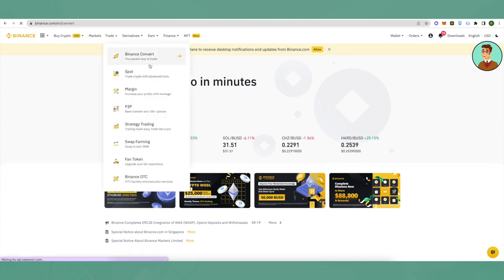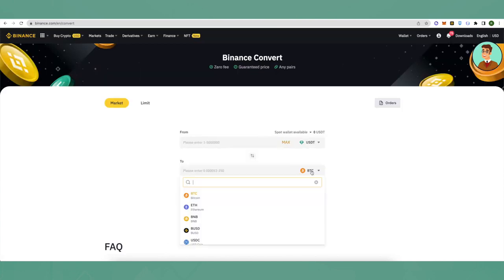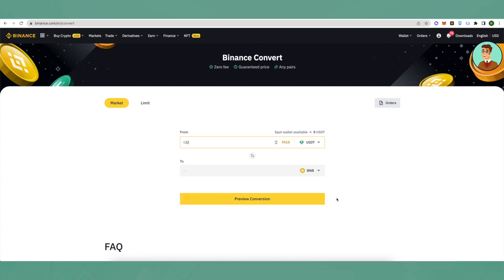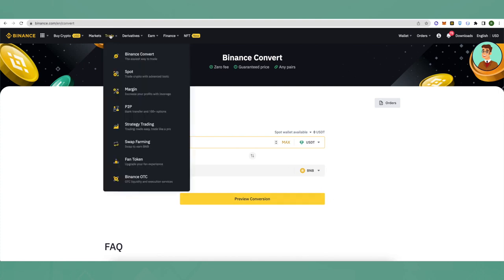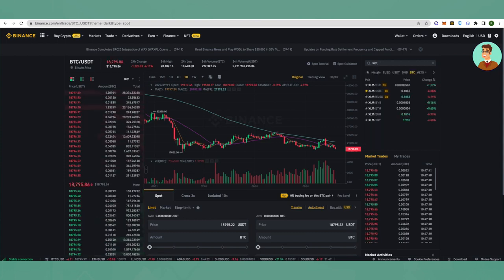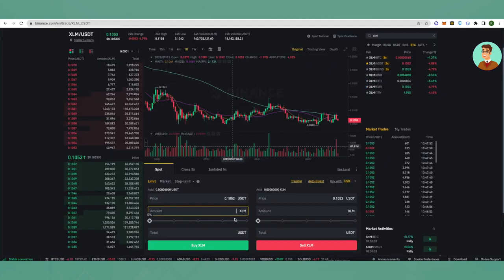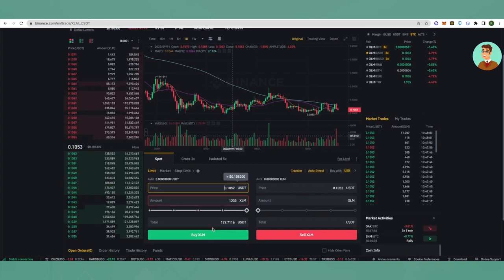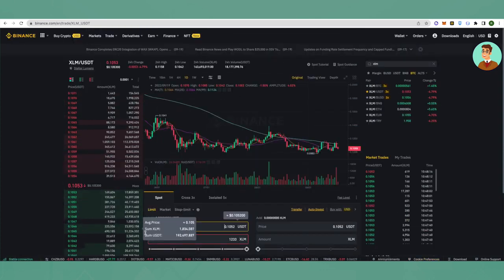How To Convert Tether To USDT Binance (EASY!)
How To Convert Tether To USDT Binance. It’s a very easy tutorial, I will explain everything to you step by step.